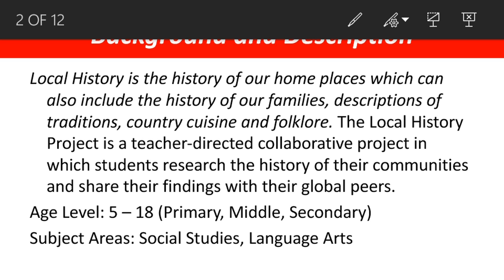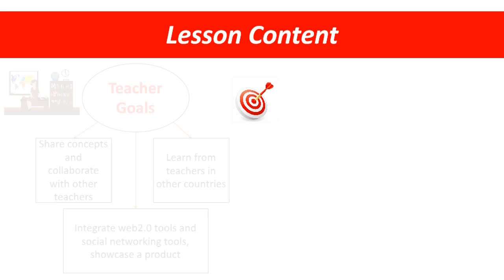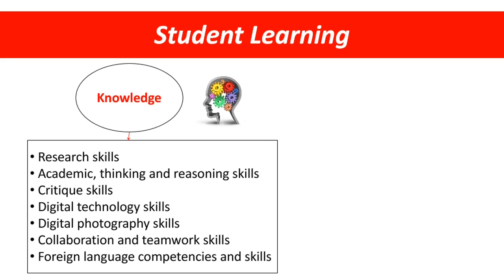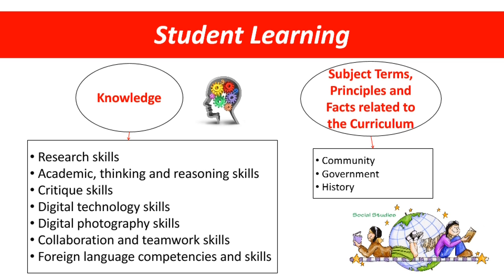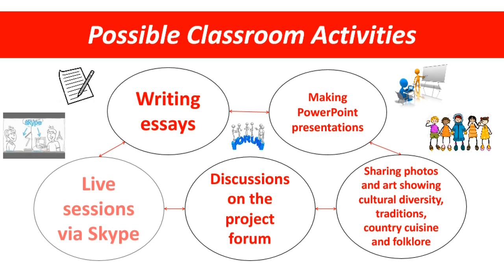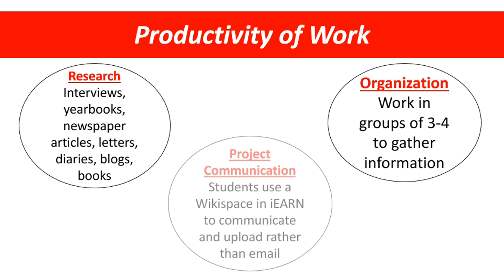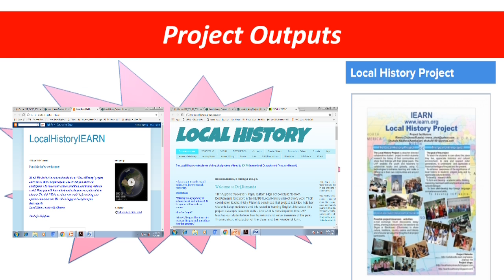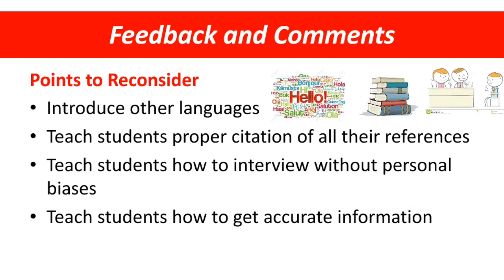November 3, 2017